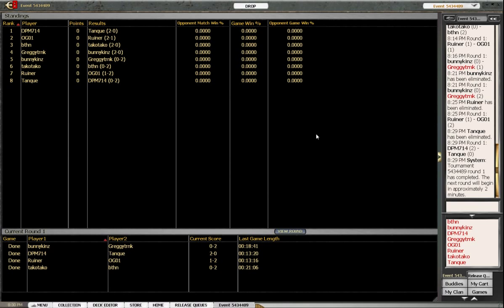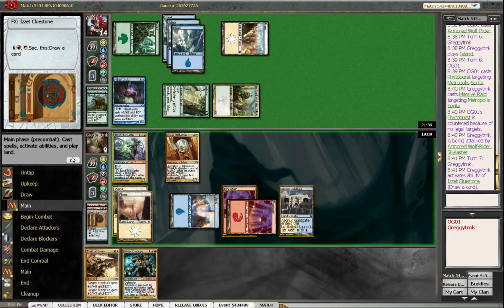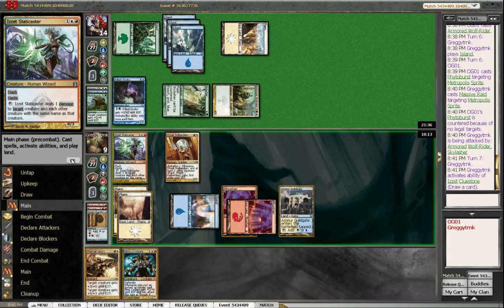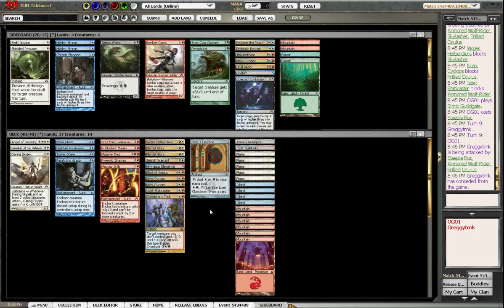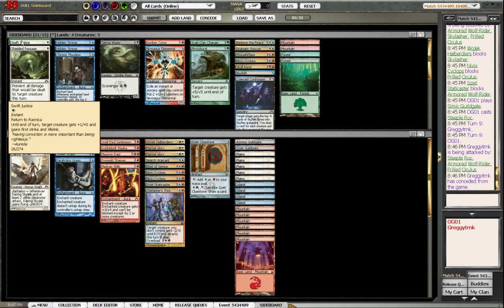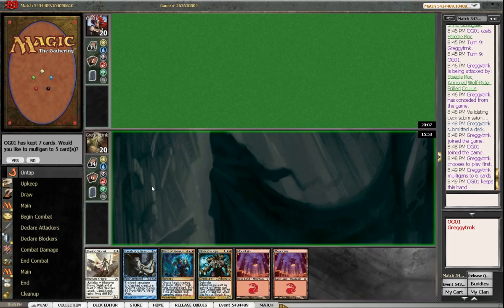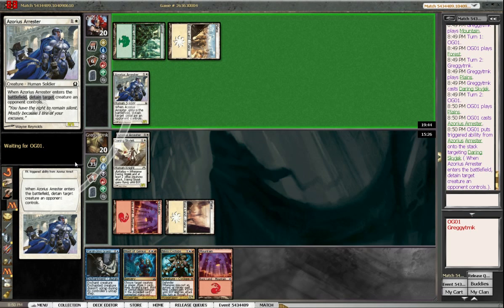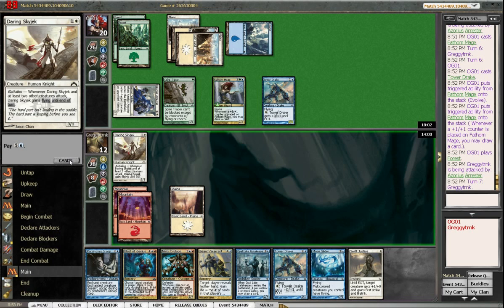Retrun To Ravnica Block Draft #1 - Match #2